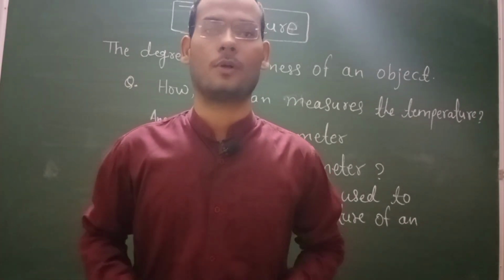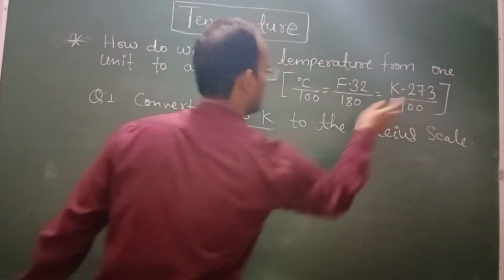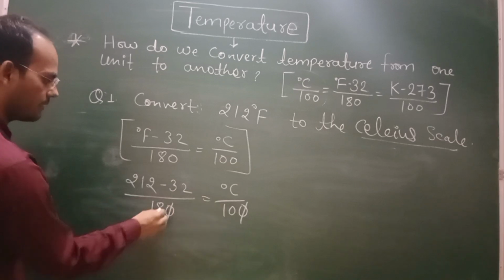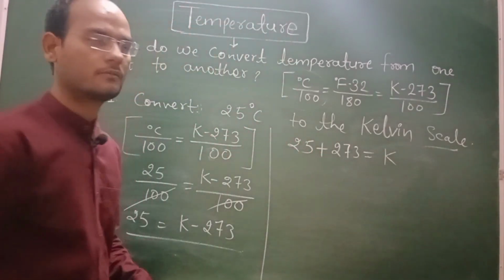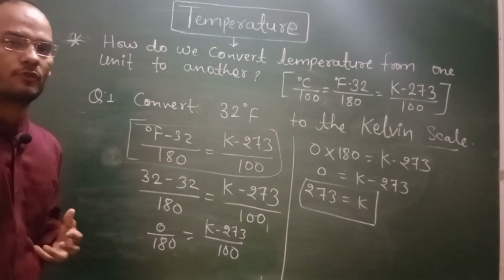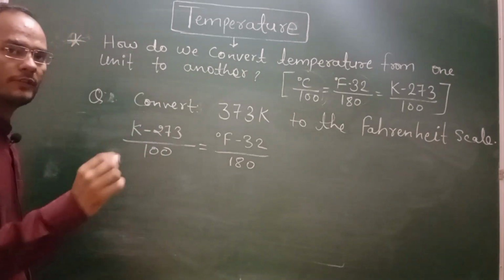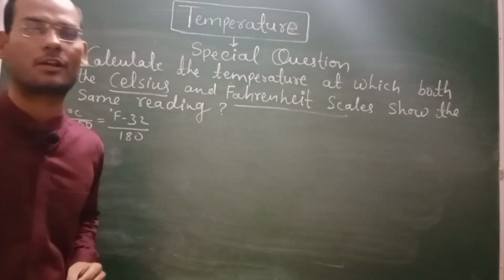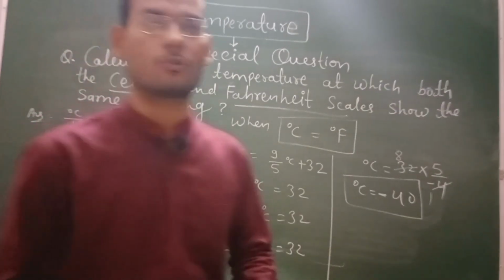Temperature Conversion ll SCIENCE ll CLASS- 9 , 8 , 7